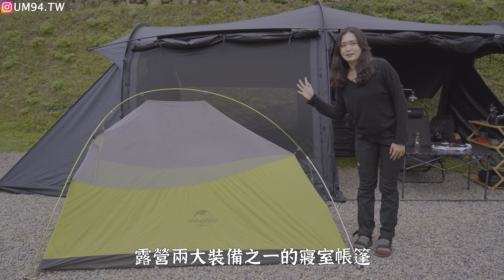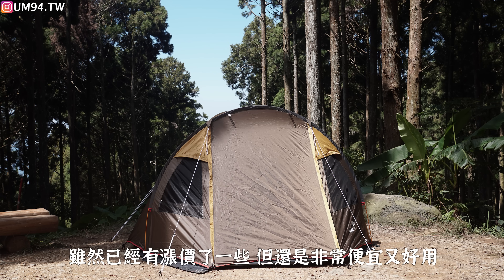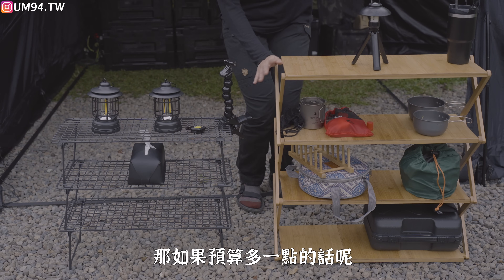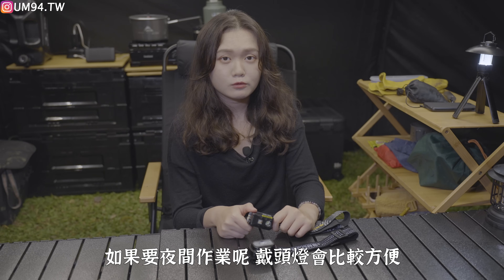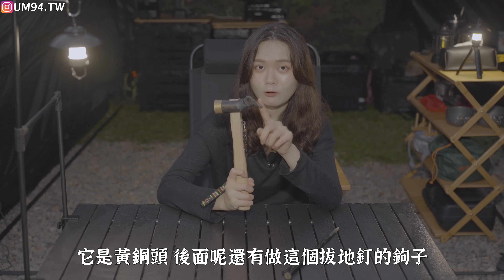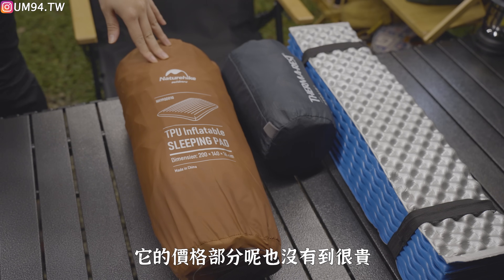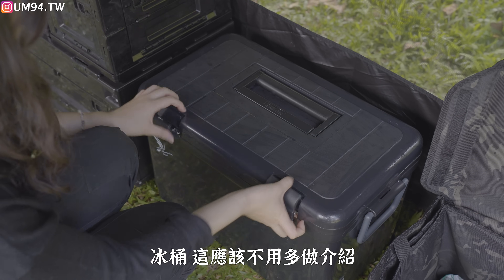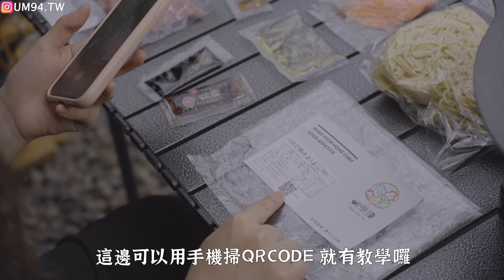露營裝備必買特輯｜露營新手必看｜入坑必備｜平價裝備介紹｜camping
前兩集的露營帳篷推薦收到大家很多的回應，
許多人很想知道那整套露營裝備到底怎麼挑怎麼買？是不是露營裝備都很貴呢？

其實不管是登山、露營都是有平價又好用的裝備的，
這次我們特地拍了一集跟大家分享我們手上的露營裝備，
以及告訴你怎麼挑選比較好，
想要露營的新手朋友們更是不要錯過喔！
絕對可以避免踩到一些雷裝備的～

🔅加入我們
Outdoor Taiwan台灣登山戶外自組揪團FB社團：

如果覺得我們的影片對你有幫助的話
歡迎打賞一杯咖啡，我們會更有動力繼續前進

🔅其他影片連結

裝備開箱 | 兩千元就能買到豪華露營帳篷 | 新手露營 | Hill Stone | HS 370 | Camping

裝備開箱｜兩千元就能買到的超大客廳帳｜新手露營｜Camping ｜夏天露營必備｜車泊也很實用｜購買連結在影片中！

野營vlog｜大雨中野營 | 適合新手的林道野營地｜羅山林道｜雨中露營｜雨の森野営｜4K 高畫質

登山vlog｜雪山主東，台灣第二高峰｜絕美圈谷日出與夢幻黑森林｜新手推薦入門百岳｜4K高畫質

野營vlog｜不用四傳也能到的野溪溫泉｜步行不到10分鐘！｜精英溫泉2022現況

🔅登山攻略分享文章

新手百岳路線！玉山主西峰兩天一夜攻略